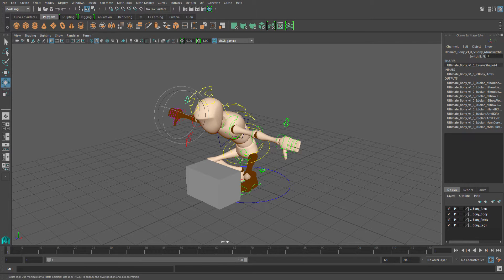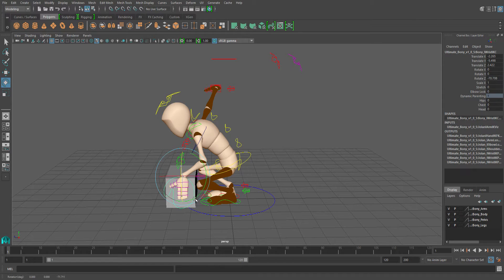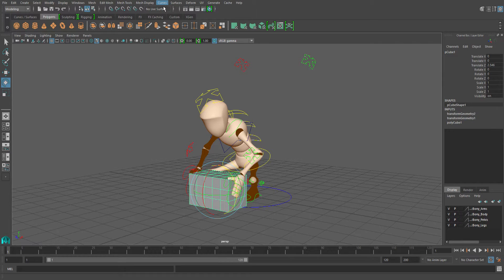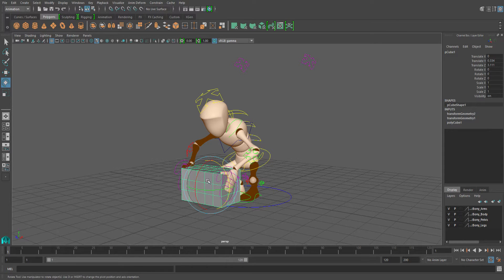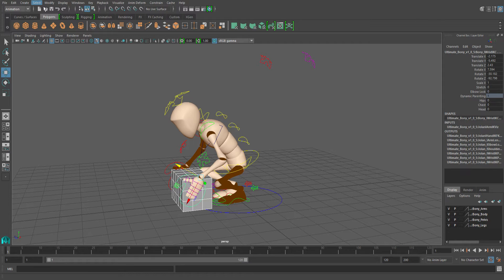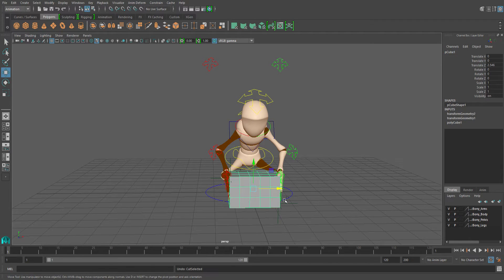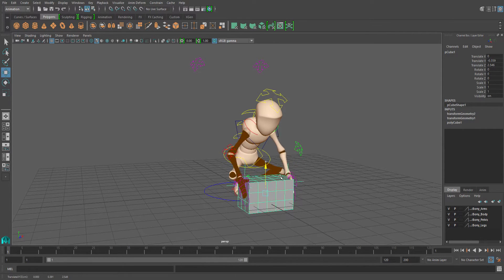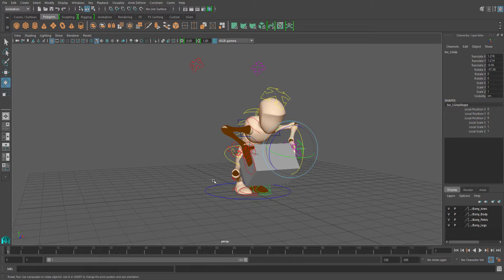Using Locators to Keep Your Character's IK Hands Mobile While Constrained to an Object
Here's a quick tutorial showing how to... well... it's all in the title, isn't it?